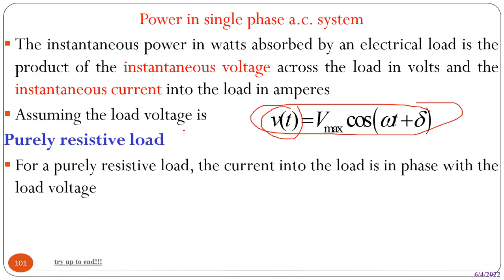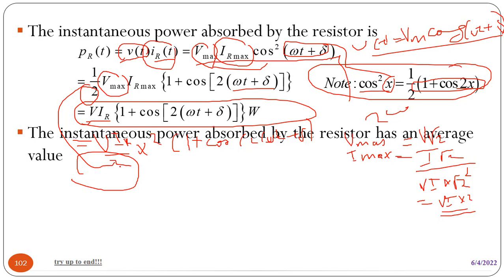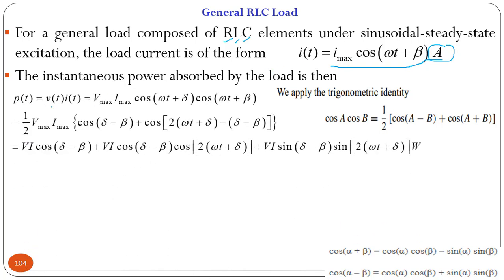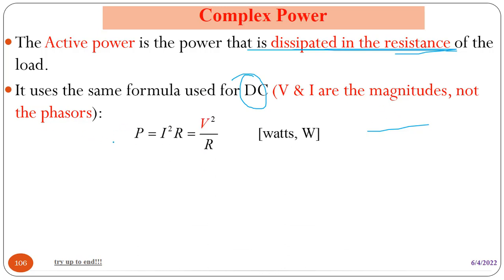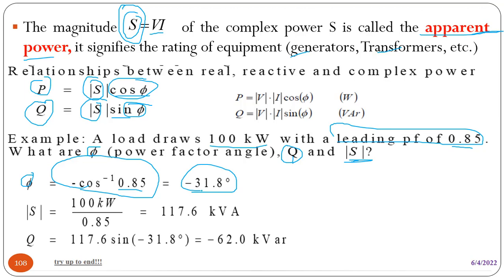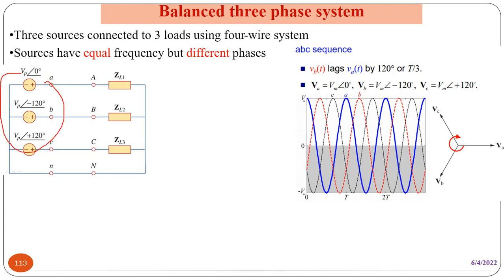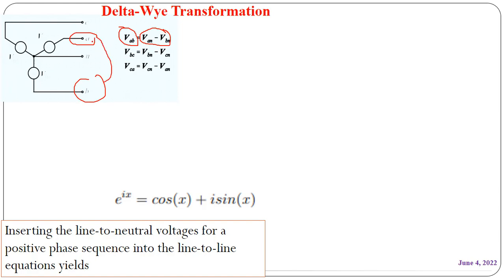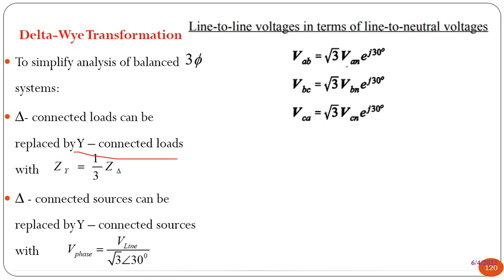Lecture 3 Introduction to power system (Basic Concepts in Electric Power system)